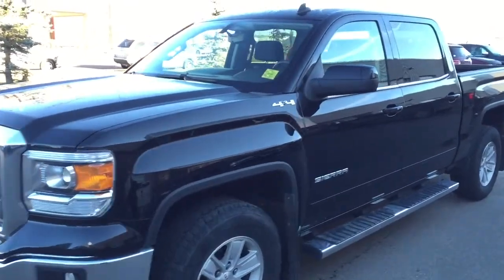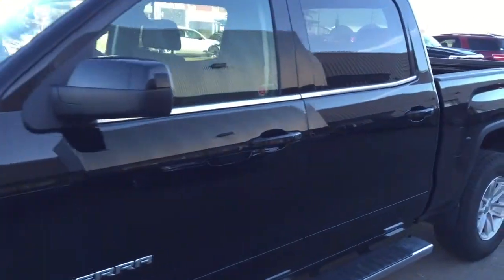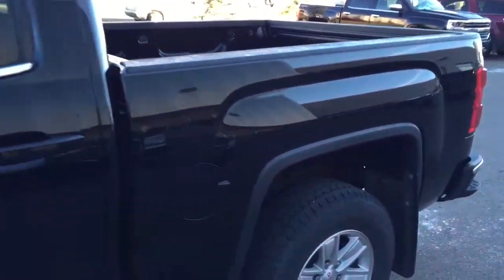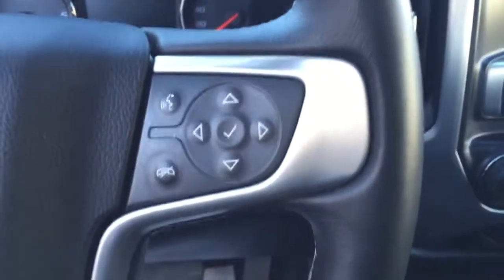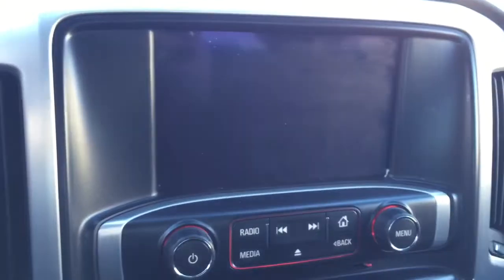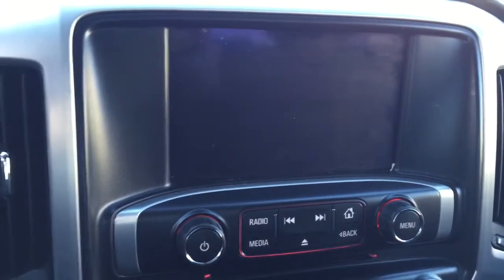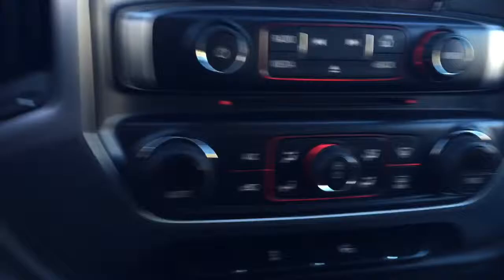Pre-owned 2014 GMC Sierra | Airdrie AB | Davis Chevrolet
Amazing truck Jam Packed with features such as CD Player, AM/FM Radio, Rear Vision Camera, Cruise Control, Bluetooth, LED Cargo Box Lights, Rear Window Defogger, Short Box, Intellilink with Navigation, Trailer Brake Controller, Engine Block Heater, Remote Start/Entry, and more!!

114945